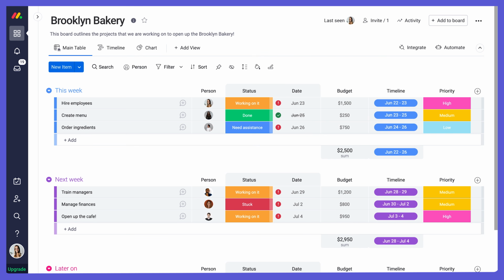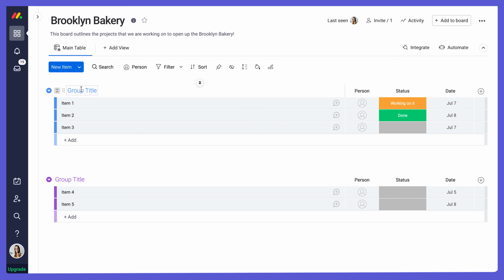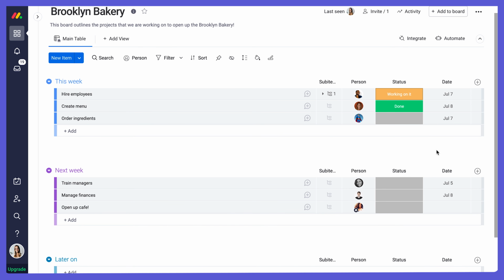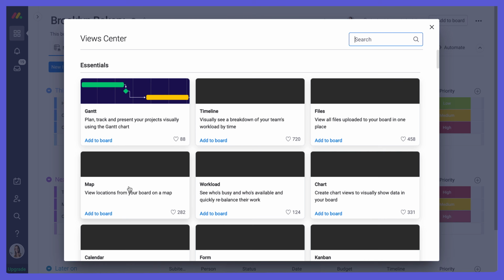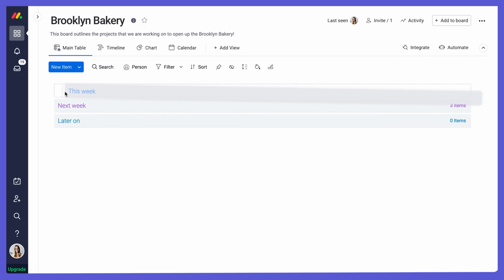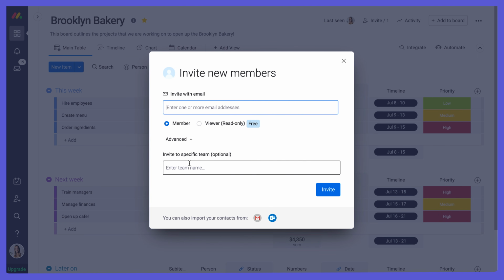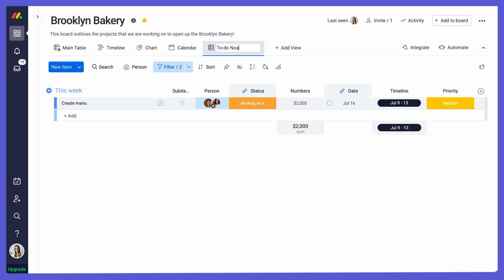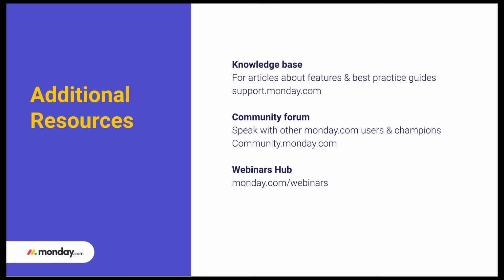Basic demo | monday.com webinars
This is a demo of the basic and most fundamental aspects of the monday.com platform.

- Understand boards and their different components — groups, items, subitems and the core columns.

- Dive into the Timeline view, to understand visually when your items must be completed.

- We'll explore tips for keeping your boards organized like archiving and deleting items, groups and boards and how to move things around.

- Learn how to communicate with your team in the context of your tasks and projects.

- Discover how to filter your board to see just what you need and how to search across your account with Search Everything.

- Finally, we'll show you a quick introduction to the coolest feature, the automations, allowing you to remove manual and repetitive tasks!